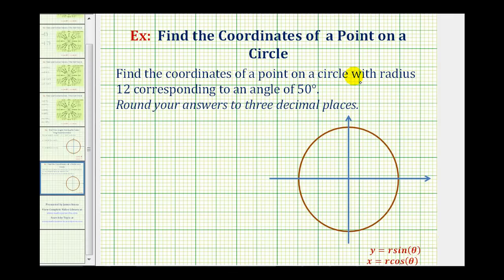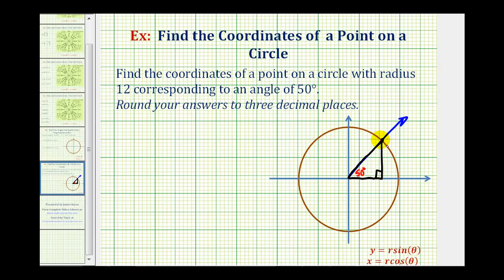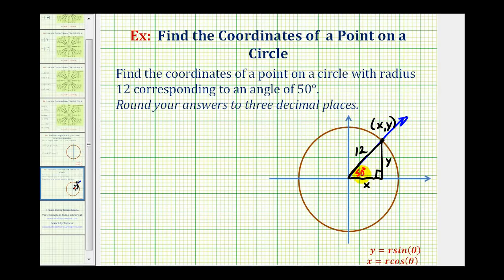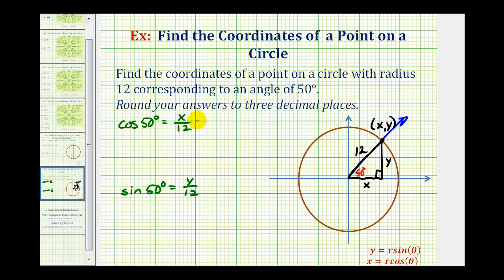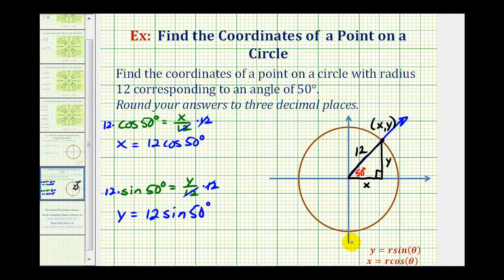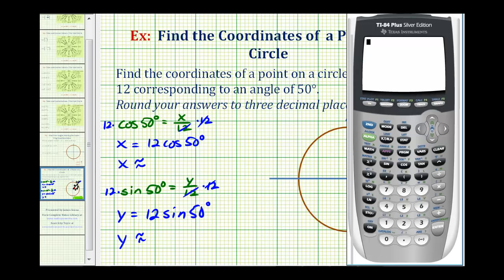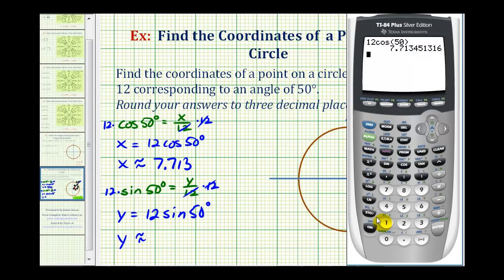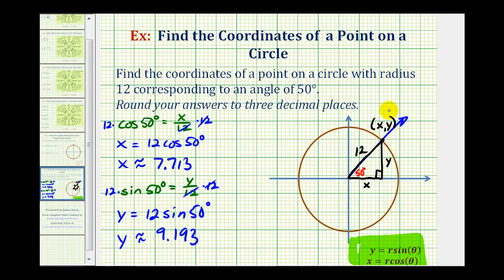Ex: Find the Point on a Circle Given an Angle and the Radius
This video explains how to determine the coordinates of a point on a circle given an angle and the radius of the circle.